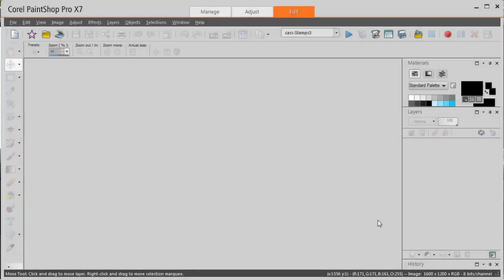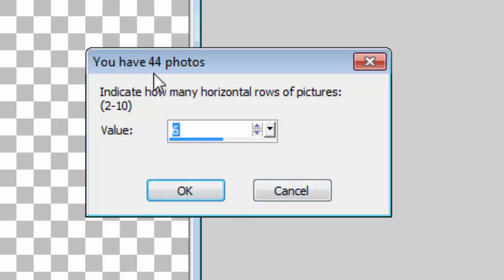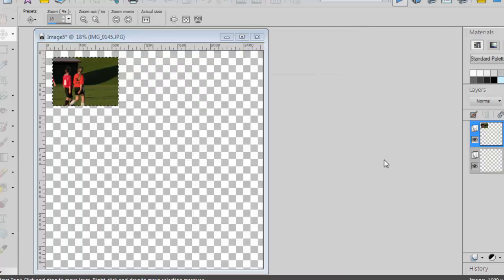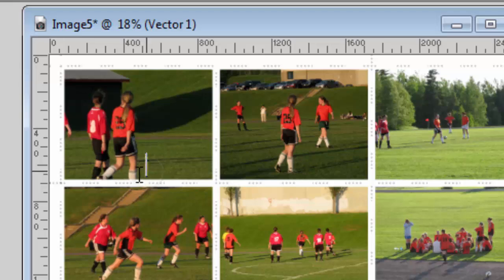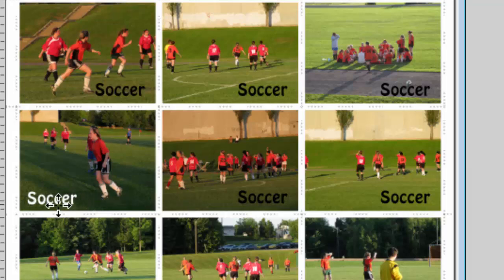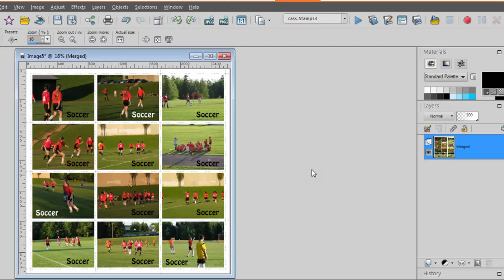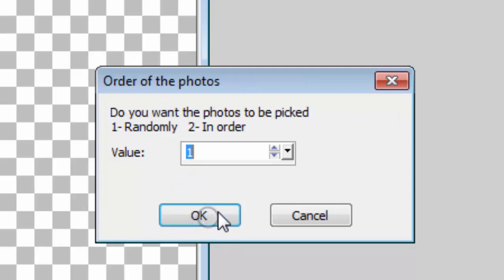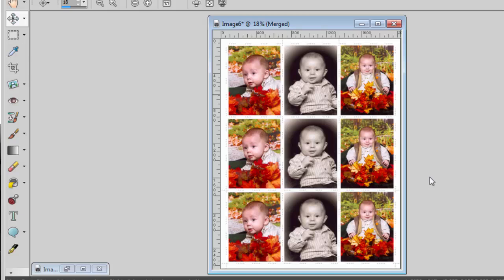Turn Your Photos Into Stamps with PSP – Stamps #3 Script Guide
Learn how to create custom photo stamp sheets in PaintShop Pro using the Stamps #3 script. This quick tutorial shows how to use the Stamps #3 script to auto-generate custom stamp layouts. This tool lets you automatically turn a folder of images into a stamp layout with customizable options for size, number of rows and columns, image order, and text labels.

Whether you're designing themed scrapbook pages, memory sheets, or fun printables, this script saves time and delivers professional-looking results in seconds.

✅ Compatible with PaintShop Pro 8 and up
🖼 Add text to each stamp
🗂 Uses images from a selected folder
🧩 Choose how many rows, columns, and stamp sizes
📦 Create a grid of photos in just a few clicks!